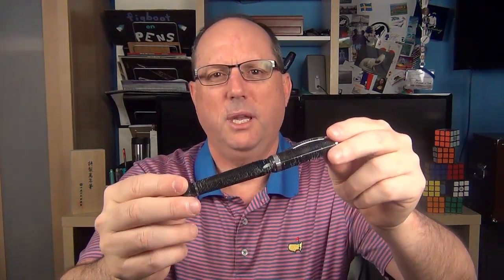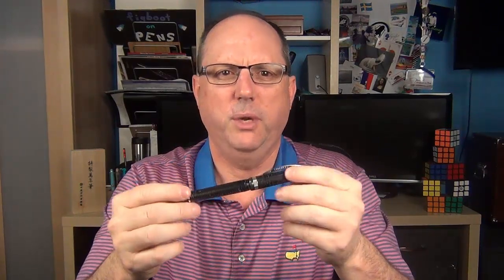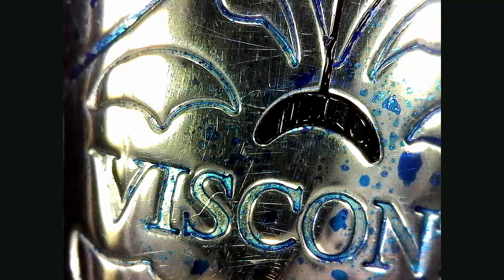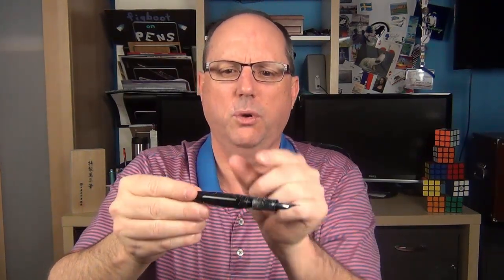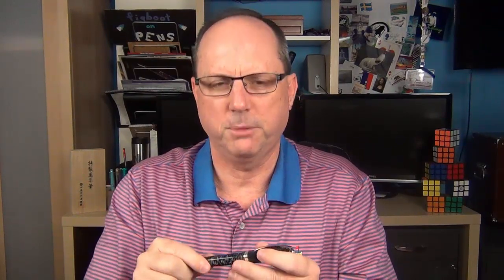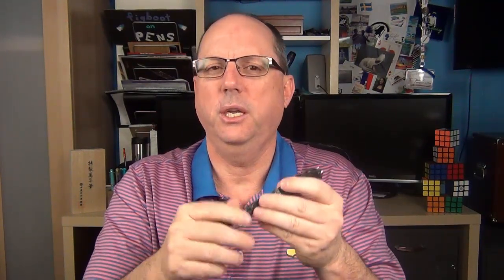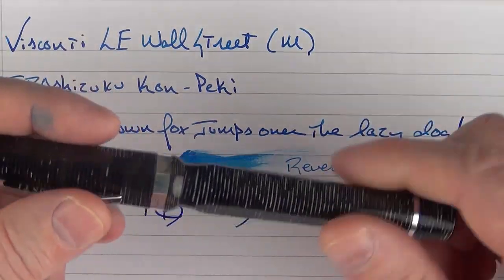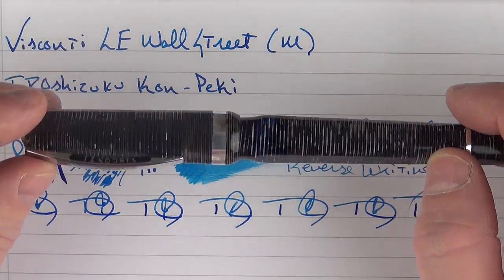Visconti LE Wall Street Review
A review of the Visconti Limited Edition Wall Street fountain pen.